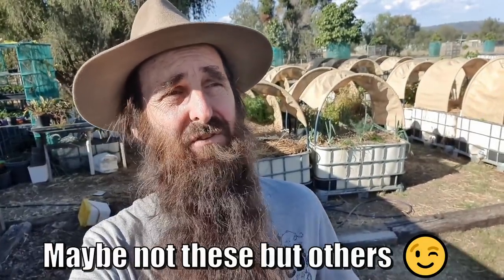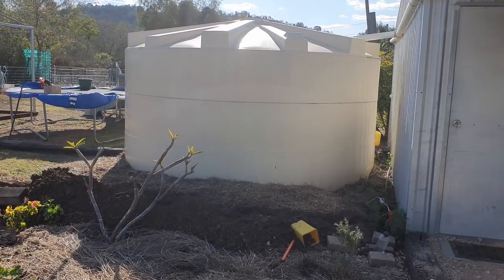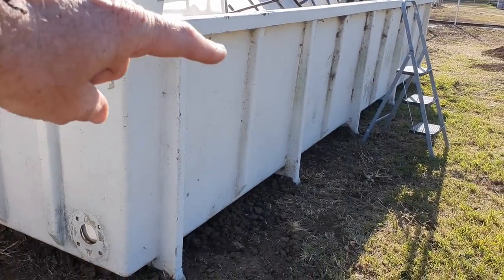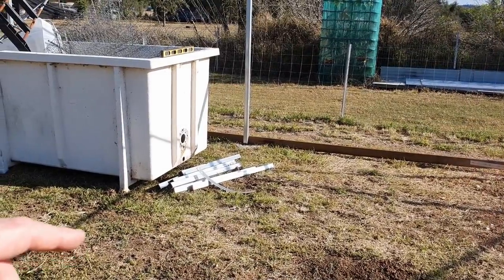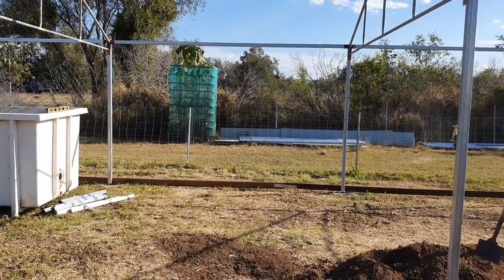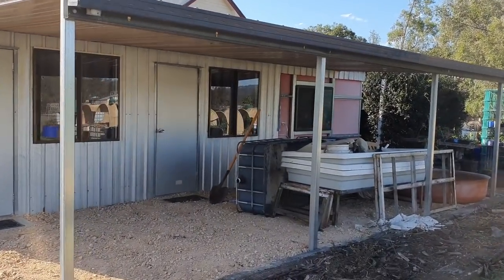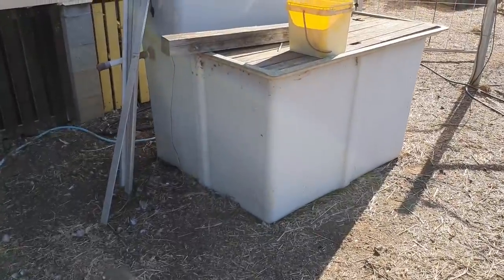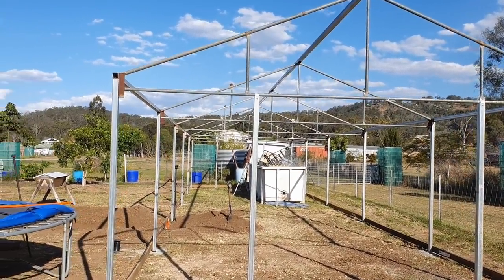Aquaponics Plans for the Naughty Goat Farm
G'Day Folks. B & I took a trip out to Hamish & Nicole's "Naughty Goat Farm" to check out the plans they have for their new Aquaponics System. I'm very eager to see what they come up with & hope to be bringing you update videos on their progress.  👍🐐
Hope you enjoy the video & your gardens are booming.
Cheers all. 🐟 🌱🍅
Rob

Learn about Aquaponics 🐟 🍓🍅 with my "Backyard Aquaponics for Beginners" Guide for only $9.95.
& share the clip around if you think it may help others too.👍
Cheers all & have a top one.  🐟 🌱🍅
Rob

Sally Weiner
Woodworking Chicago based Artist
Etsy Store,